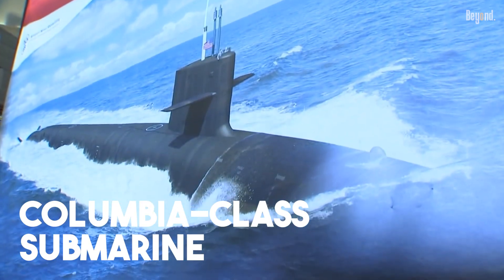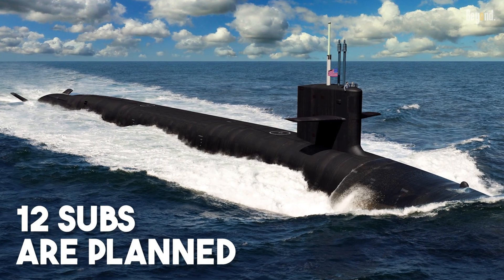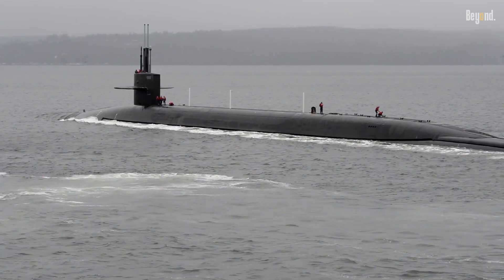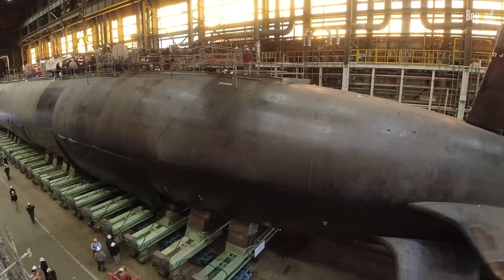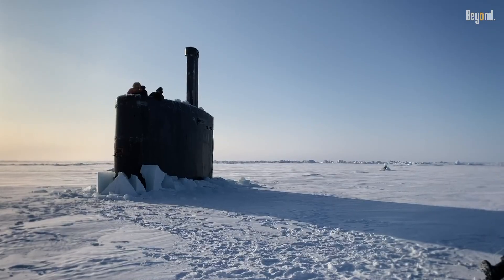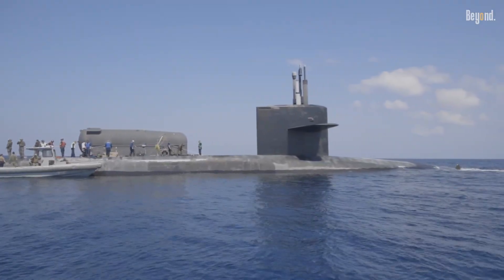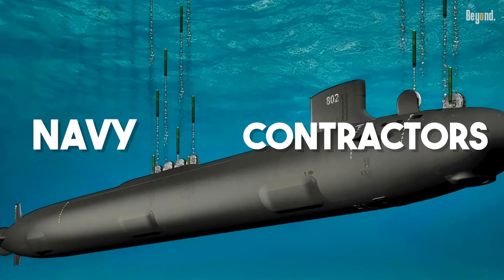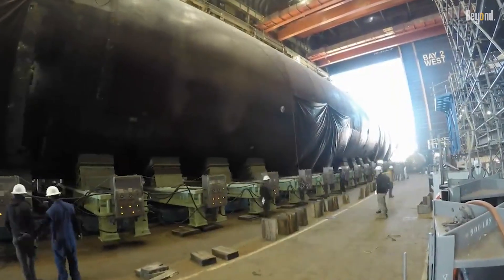The Navy’s $132,000,000,000 New Columbia-Class Submarine Has A PROBLEM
The Columbia-class submarine is the United States Navy's next generation of nuclear-powered ballistic missile submarines, designed to replace the aging Ohio-class. As the sea-based leg of the U.S. nuclear triad, this program is the Navy's top acquisition priority, ensuring a continuous and survivable strategic deterrent. A total of 12 Columbia-class submarines are planned, with the lead vessel, the USS District of Columbia (SSBN-826), currently under construction.

The Navy is betting big on the new Columbia-class submarines, to the tune of a whopping $132 billion. But it seems even the most expensive projects can hit a snag. What exactly problem? Recent reports have surfaced about a serious problem with the very first boat in the class, the USS District of Columbia, and it’s a big one: faulty welds.